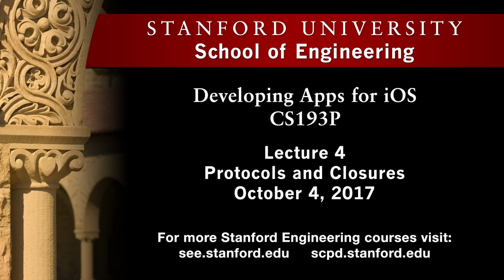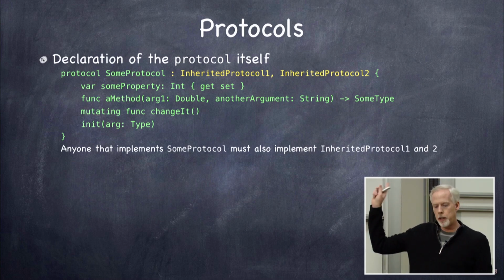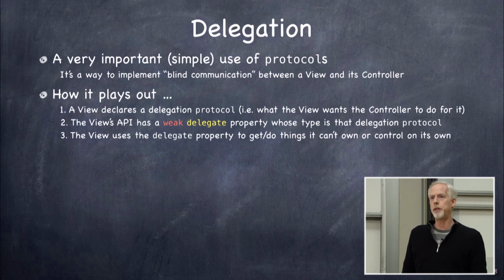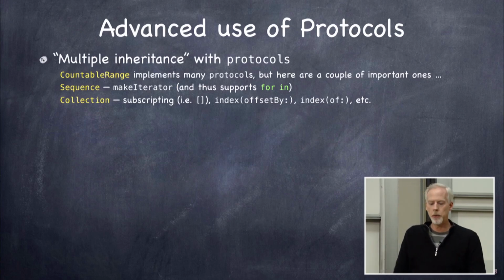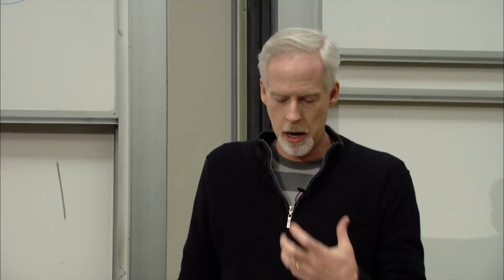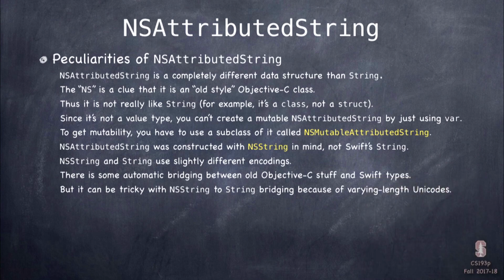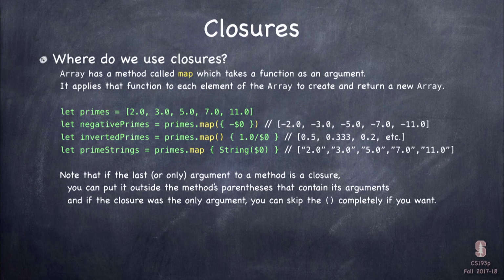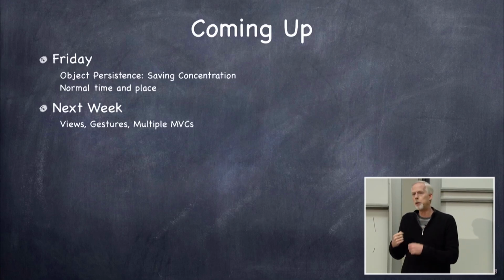Stanford - Developing iOS 11 Apps with Swift - 4. More Swift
Paul Hegarty continues his coverage of Swift.